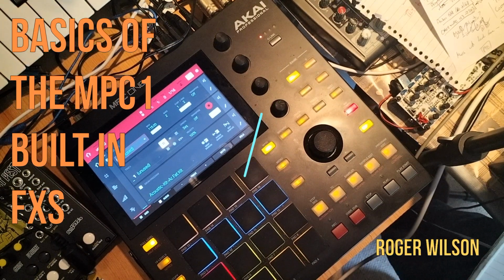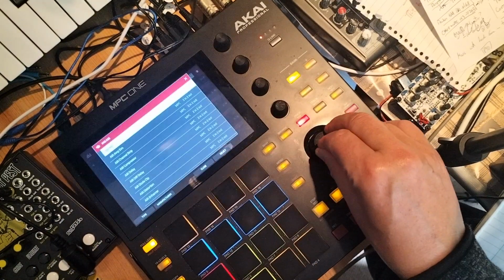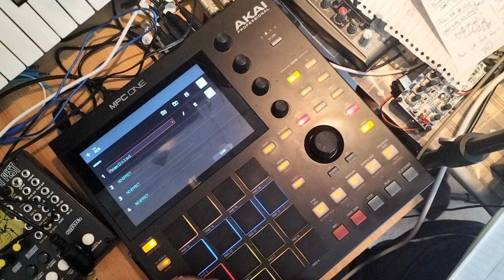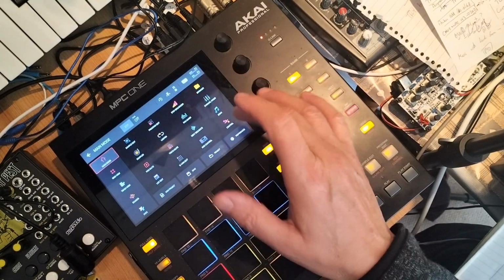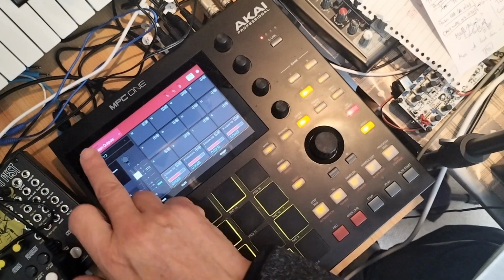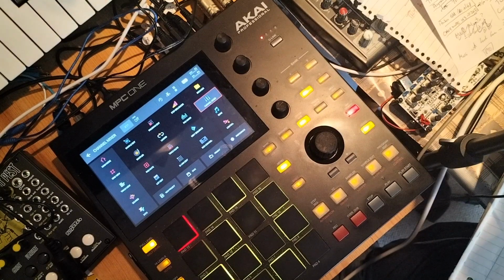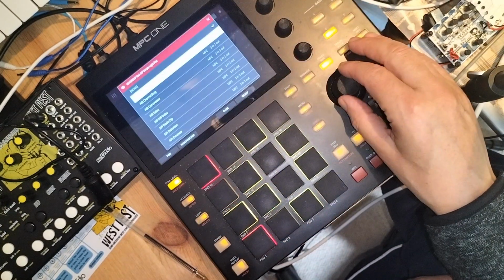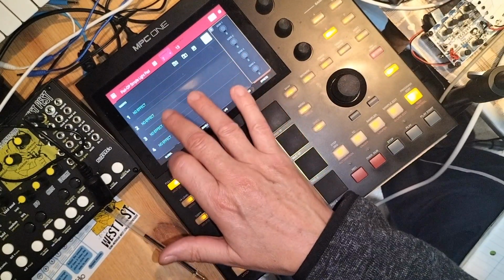MPC1, Basics of the built in FXs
An overview of how to use the numerous FXs included with the MPC1, including parameter editing/tweaking.  It is very easy to do all the FX you could want to complete a track, with the possible exception of "lo-fi"ing...

Music I create with a colleague on the other side of the planet.

If you find these videos useful/enjoyable, please consider buying me a coffee;